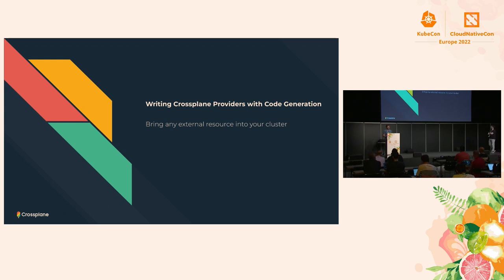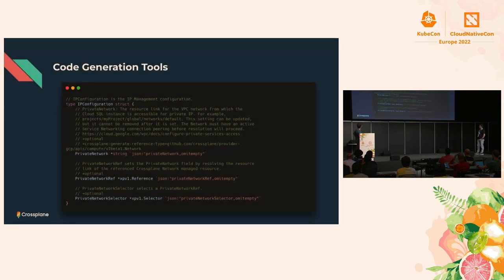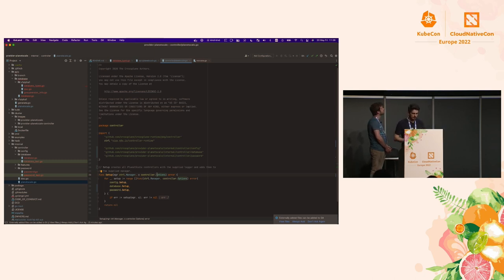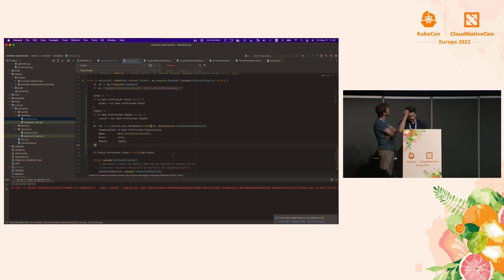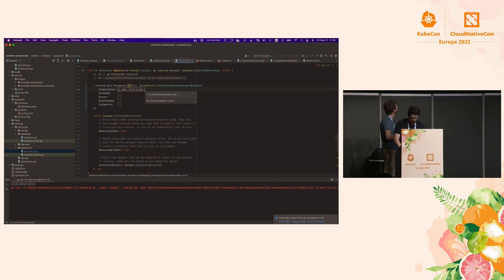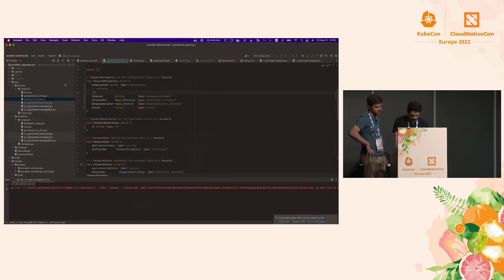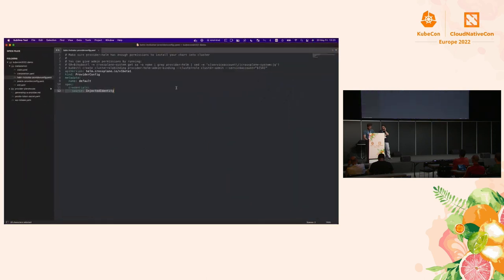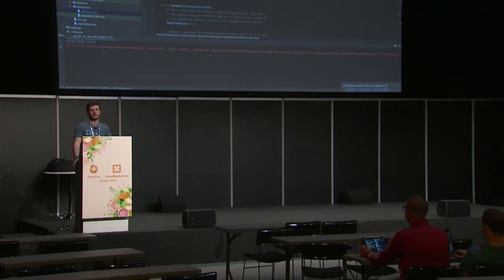Writing Crossplane Providers with Code Generation - Muvaffak Onuş & Hasan Türken, Upbound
Crossplane providers are Kubernetes controllers that act as the bridges between your cluster and any external API. However, it’s always been a challenge to write them with CRDs that satisfy the Crossplane Resource Model and in turn Kubernetes Resource Model. In this talk, we will go over the steps of creating a provider with the latest Crossplane Runtime and code generation tooling and then we will see how we can wire that provider up to our application to provision external infrastructure.